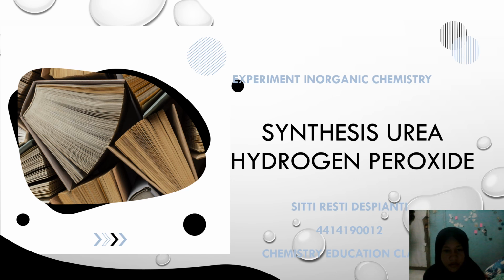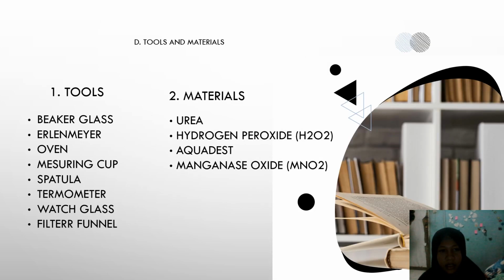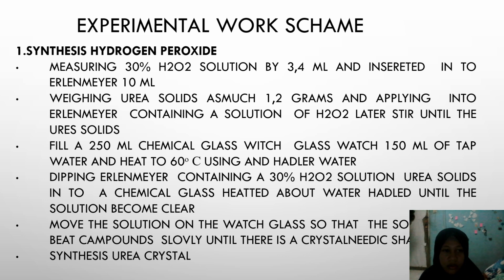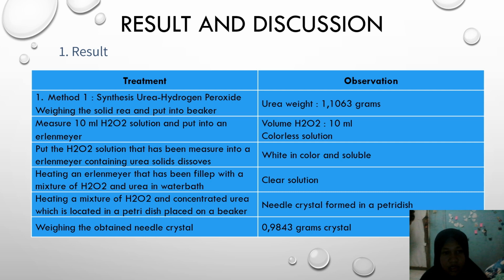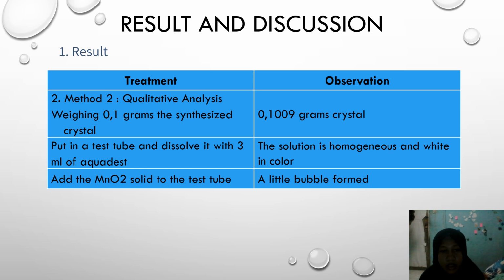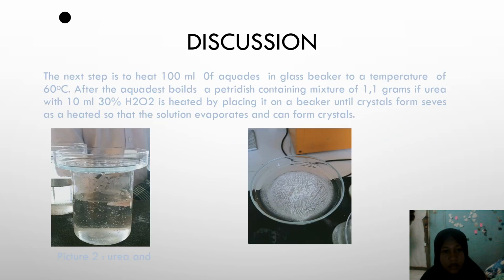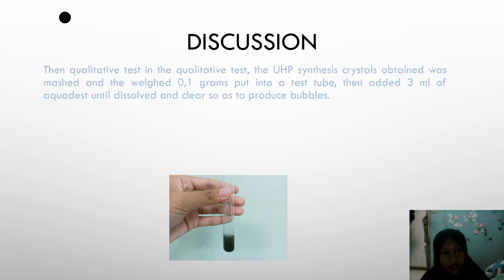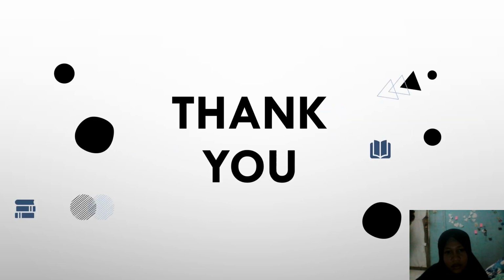PPT video MODUL 5 UHP pptx